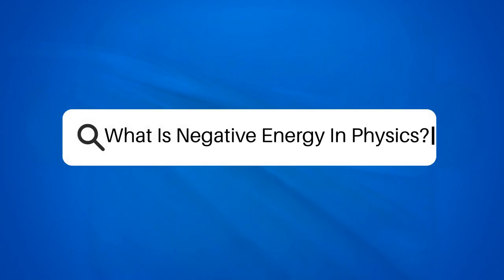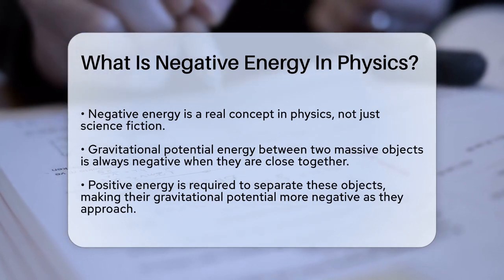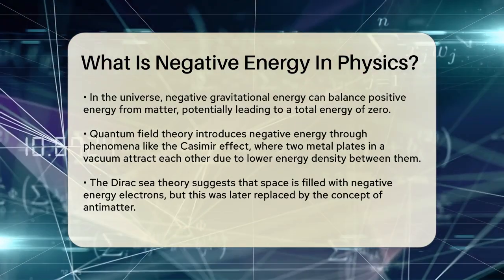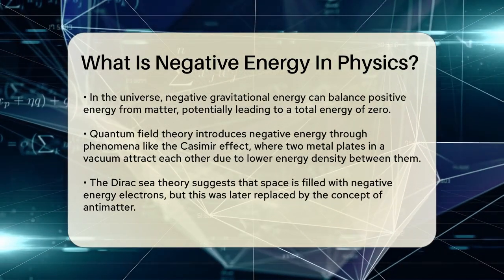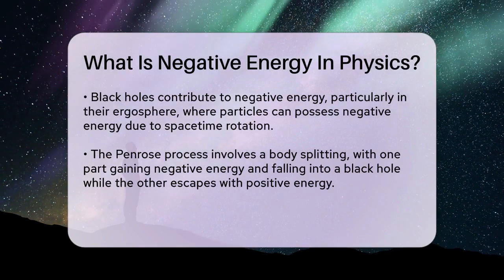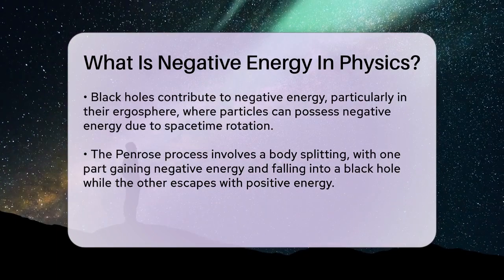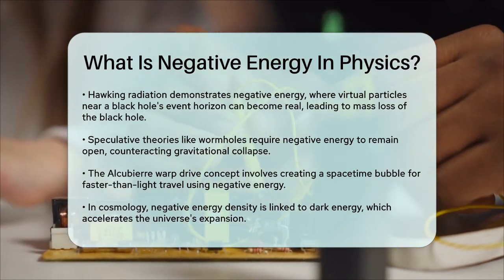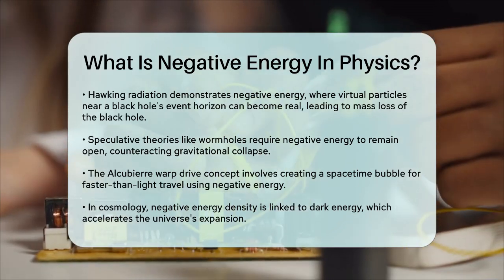What Is Negative Energy In Physics? - Physics Frontier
What Is Negative Energy In Physics? Negative energy is an intriguing concept in physics that has implications across various fields, from gravitational interactions to quantum mechanics. In this video, we will simplify the idea of negative energy and its significance in our understanding of the universe. We will discuss how gravitational potential energy can be negative and how this relates to the overall energy balance of the universe.

Moreover, we’ll touch on fascinating quantum phenomena, such as the Casimir effect, which illustrates how negative energy can manifest in unique ways. The role of black holes in negative energy dynamics will also be explored, including concepts like Hawking radiation and the Penrose process. Additionally, we will look at speculative theories involving negative energy, such as wormholes and warp drives, which challenge our conventional understanding of space and time.

Whether you are a physics enthusiast or just curious about the universe, this video will provide you with a clear overview of negative energy and its diverse applications.